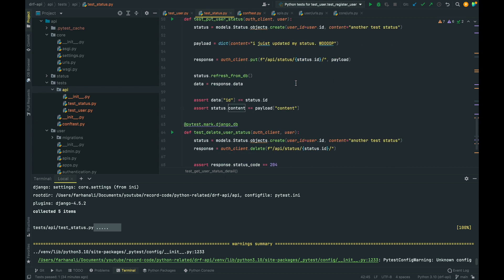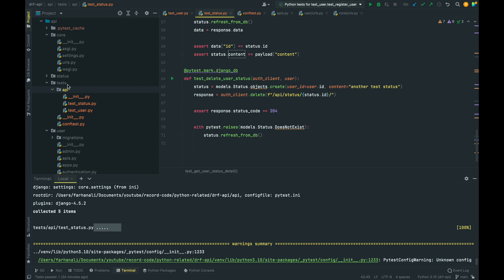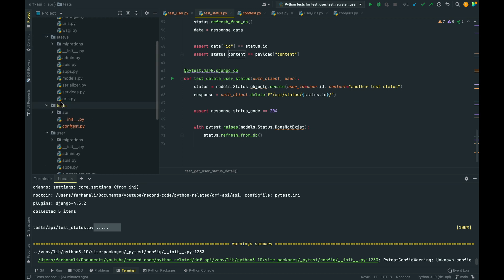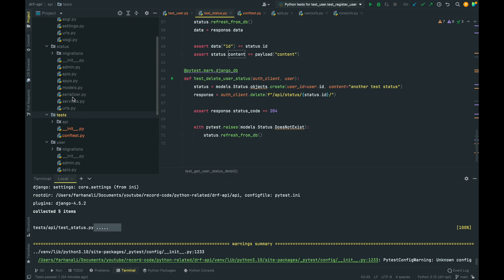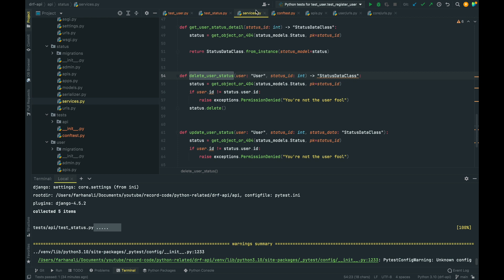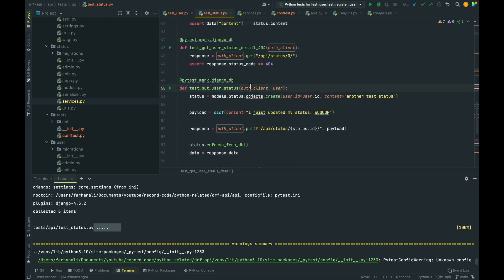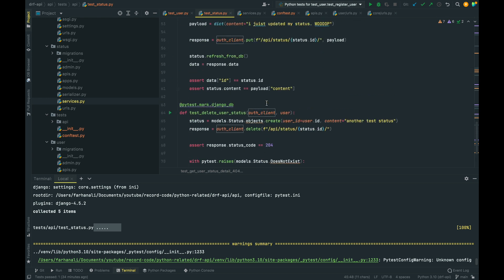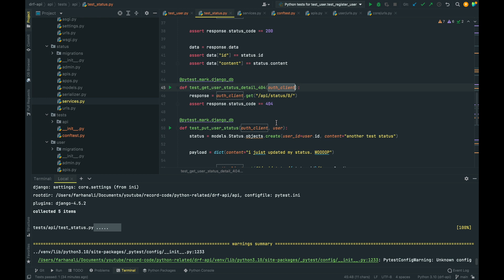4. Django REST Framework - Testing with Pytest + Fixtures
It's always good to have tests, in fact you should have the them. In this video we're going to look at how you can setup your Django project with Pytests to write clean and elegant tests.

Timestamps ⏳
00:00 - Introduction
02:20 - Pytest Installations
03:28 - pytest setup
06:42 - User API Tests
18:24 - Fixtures / Conftest
28:50 - CRUD Endpoint Tests